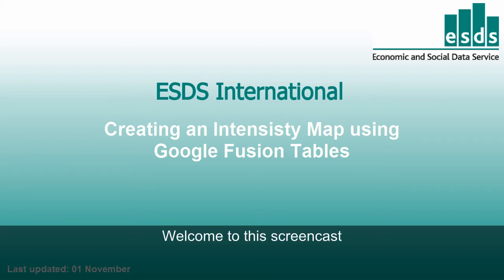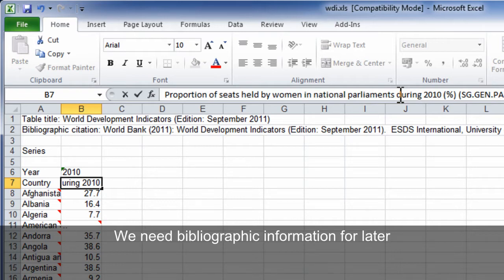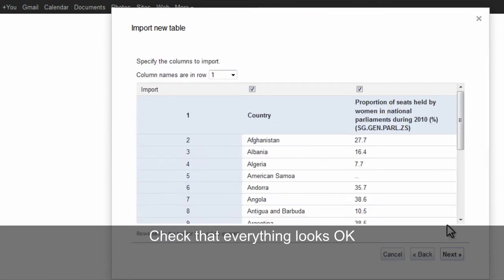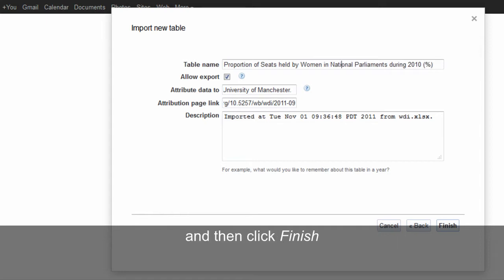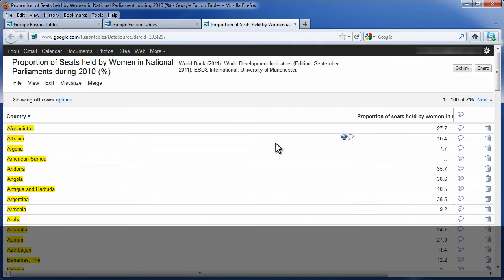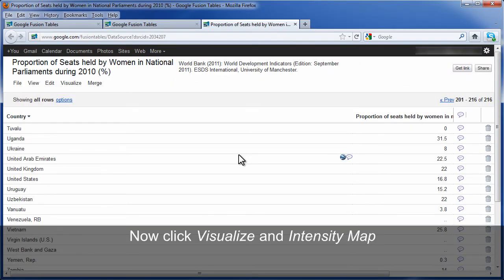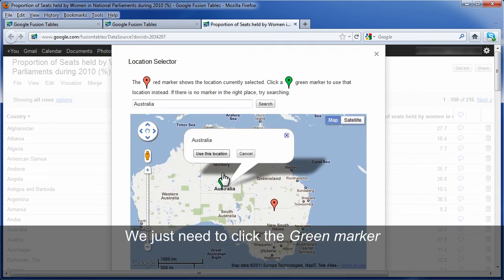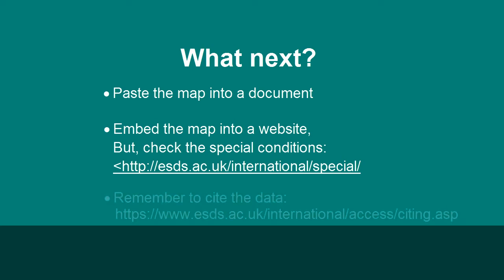Creating an Intensity Map using Google Fusion Tables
Screencast showing how to create an Intensity Map (choropleth map) using Google Fusion using data from the World Bank: World Development Indicators downloaded from ESDS International